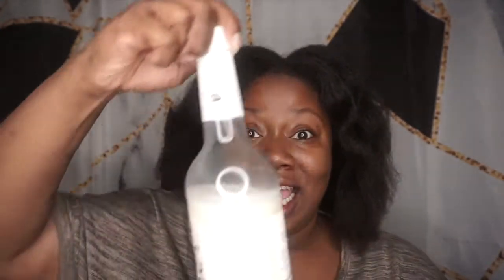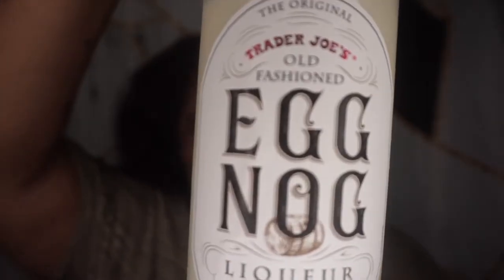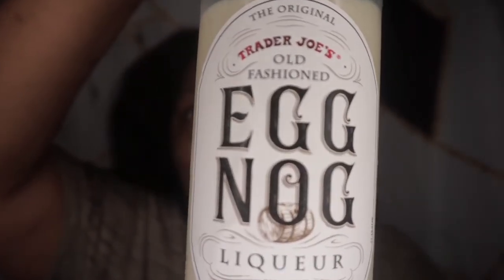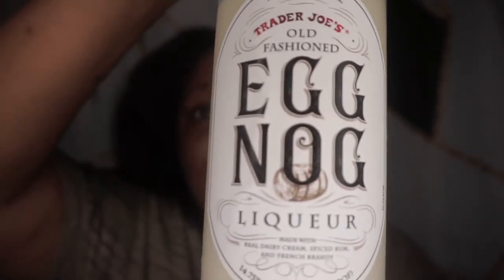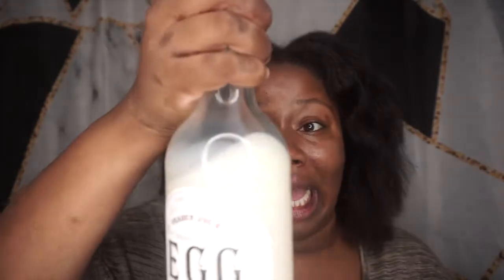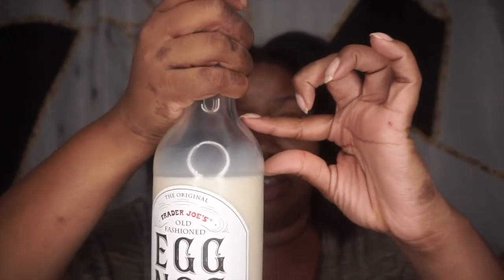Trader Joe's Product Review-Egg Nog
My honest review on Trader Joe's Product Review-Old Fashioned Egg Nog